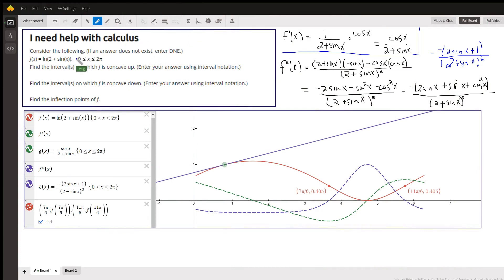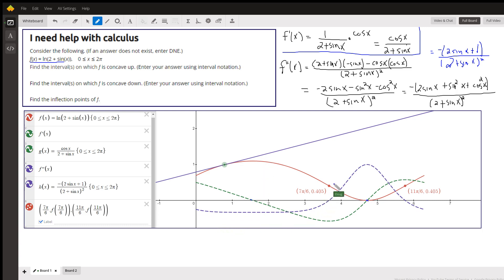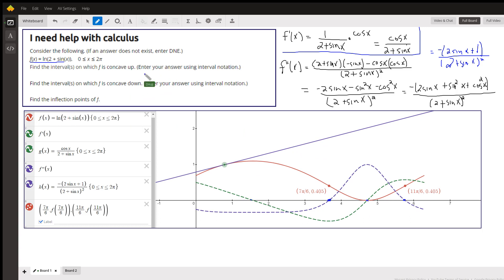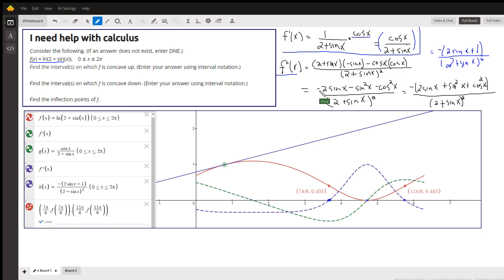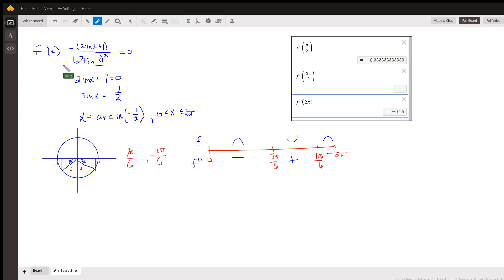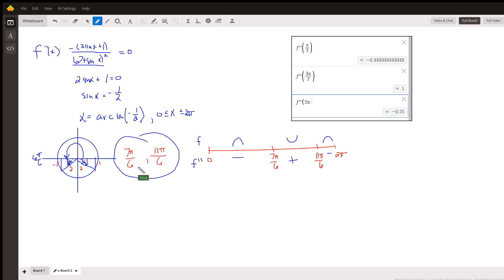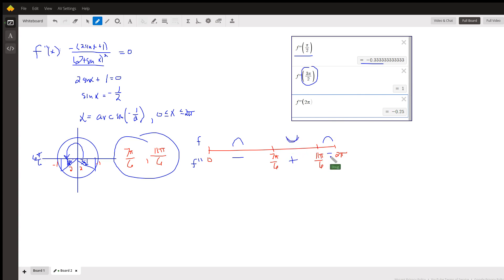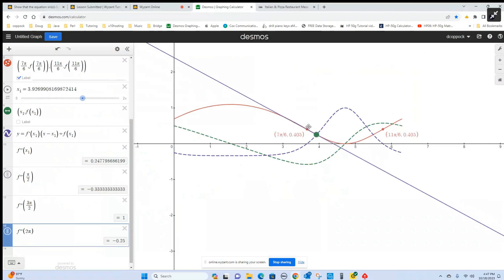Apply the test for concavity to f(x) = ln(2+sinx) to determine inflection points.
Question: I need help with calculus
Consider the following. (If an answer does not exist, enter DNE.)f(x) = ln(2 + sin(x)),    0 ≤ x ≤ 2𝜋Find the interval(s) on which f is concave up. (Enter your answer using interval notation.)Find the interval(s) on which f is concave down. (Enter your answer using interval notation.)Find the inflection points of f.smaller x-value(x, y)larger x-value (x,y)

Answered By:

Doug C.

Written Explanation:

The video solution did not show the intervals of concavity in interval notation. Hopefully you can figure that out.